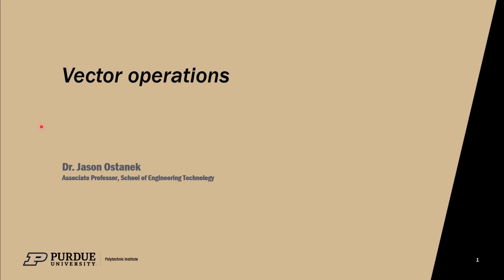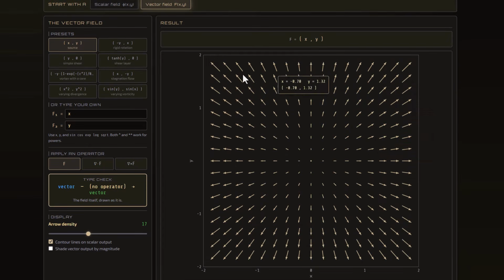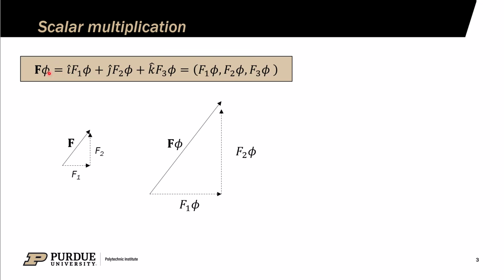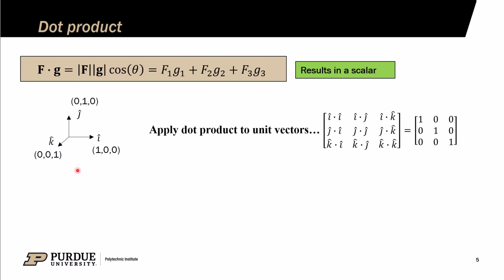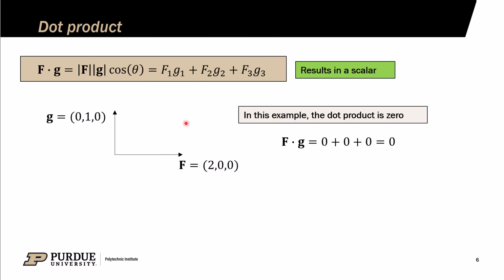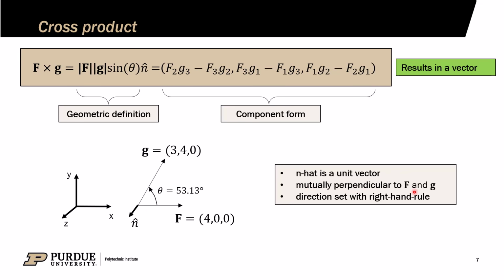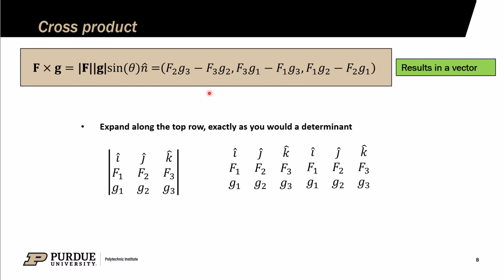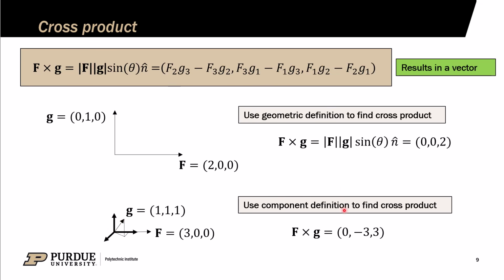Vector operations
Learn the difference between scalar and vector fields. Then learn a few basic vector operations (scalar multiplication, dot product, and cross product).